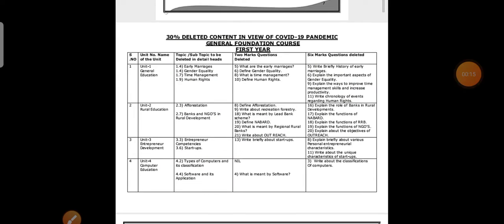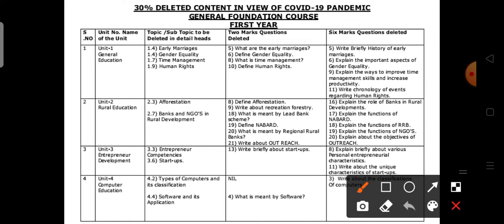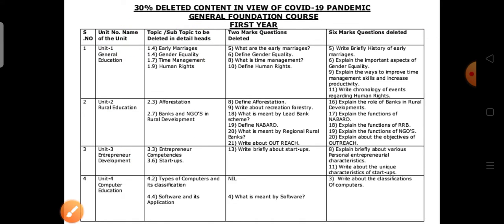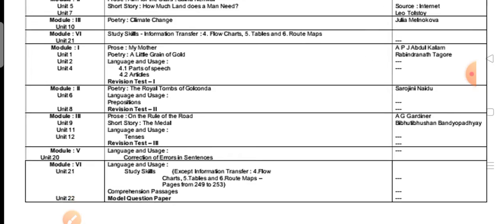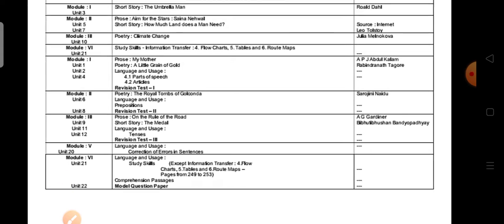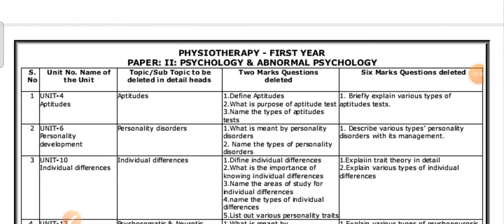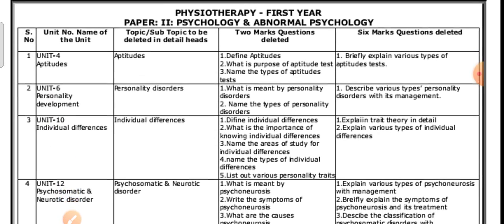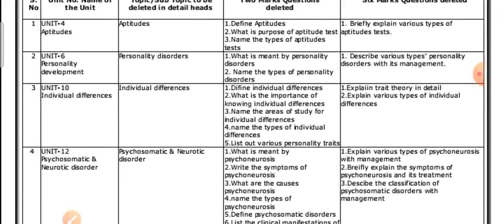vijithaRajakumar #30'/. Deleted content for the 1st year in course of Physiotherapy